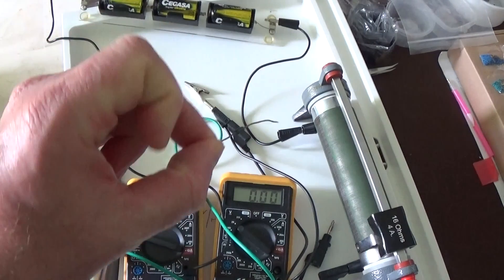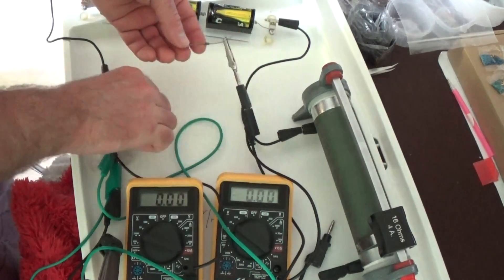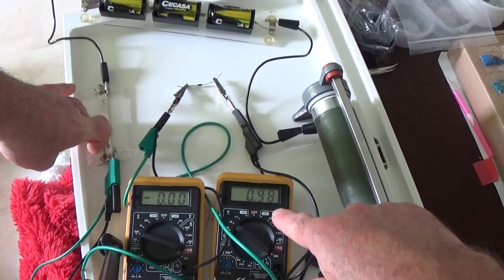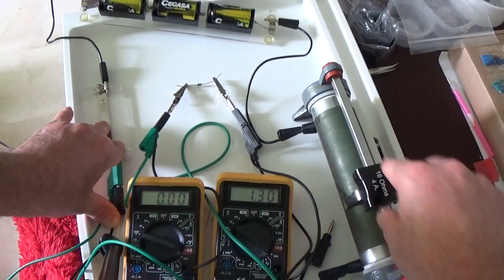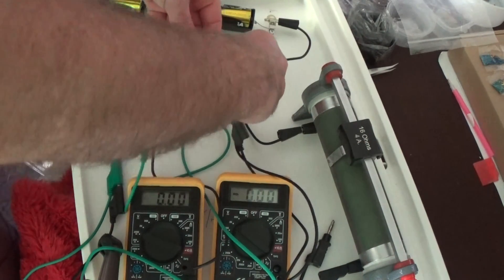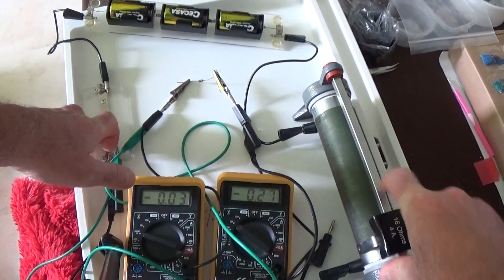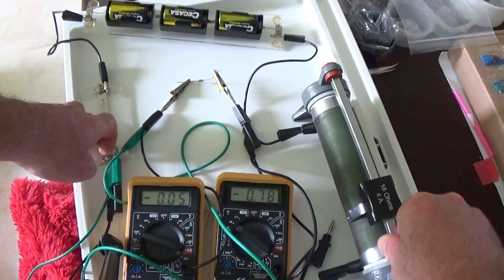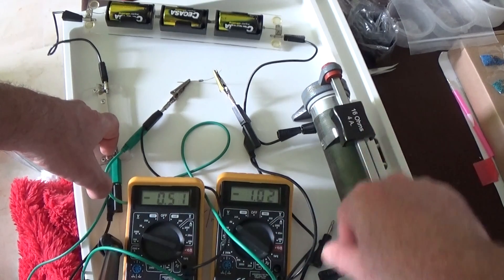IV Diode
Voltage-Current behaviour of a diode